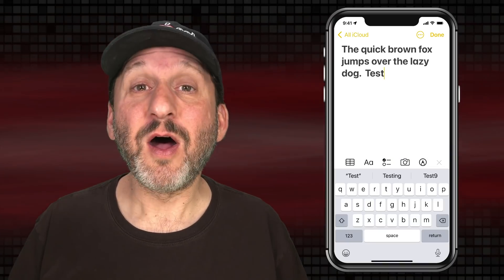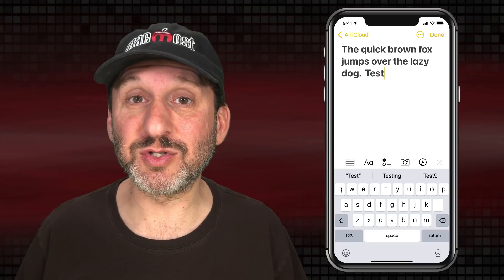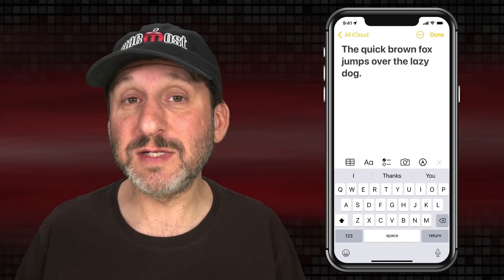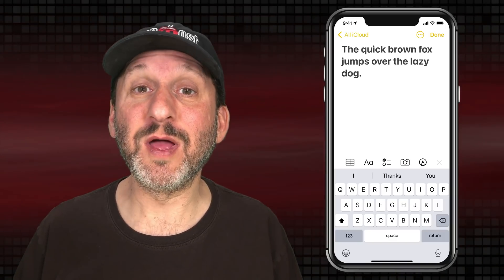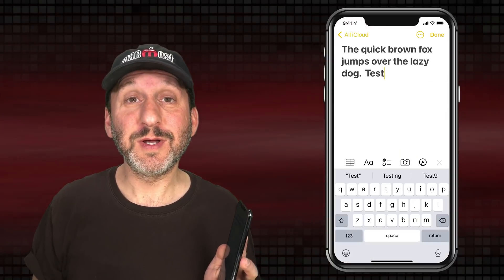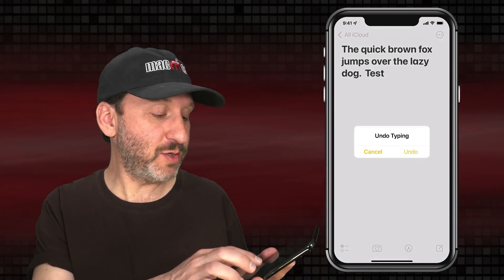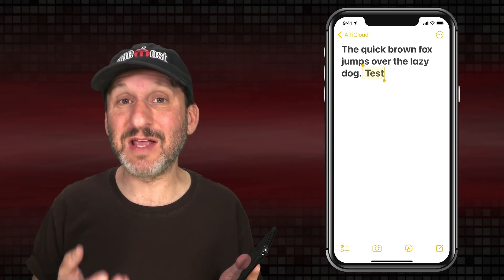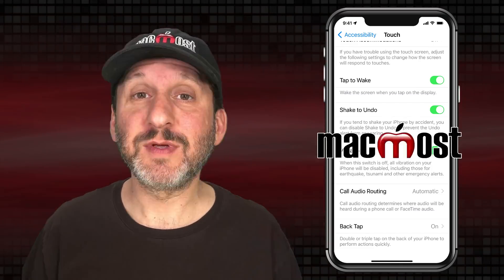How To Undo On The iPhone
While it is easy to Command+z on a computer to undo, it isn't obvious how to undo on an iPhone. But there are actually 5 methods including a set of tap gestures, and some apps include an undo button.

00:00 Intro
00:46 Three-Finger Swipe Left
01:16 Three-Finger Swipe Left to Redo
01:36 Three-Finger Single Tap
01:58 Three-Finger Double Tap
03:08 Dedicated Undo Button
03:47 Shake to Undo